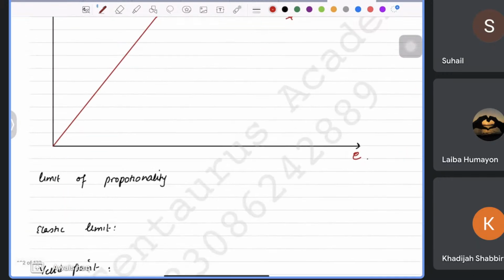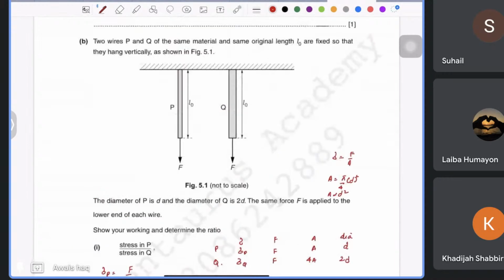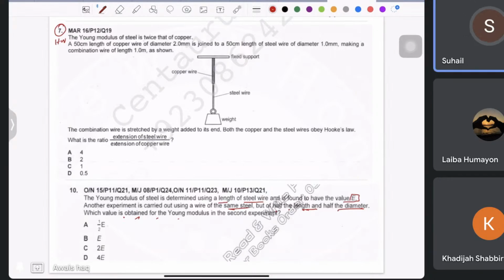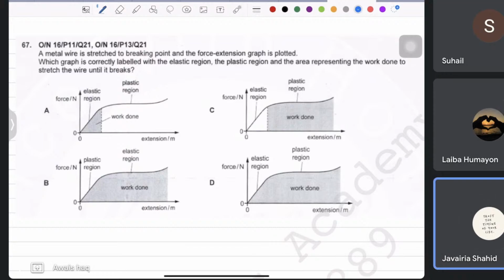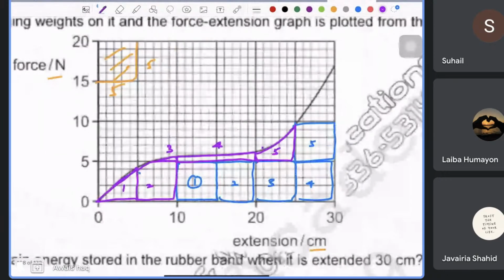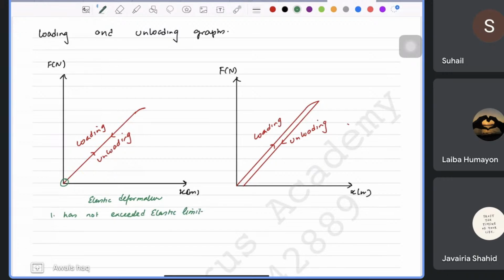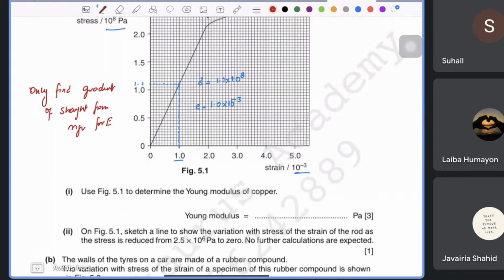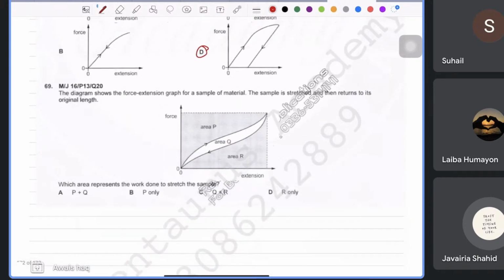Deformation (Lecture 2) - AS Physics 9702 | Crash 2023